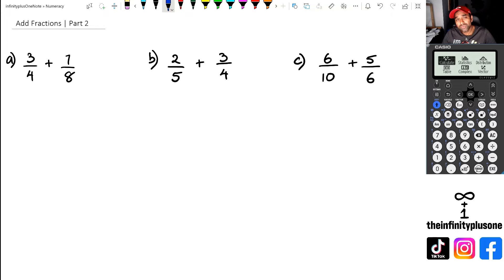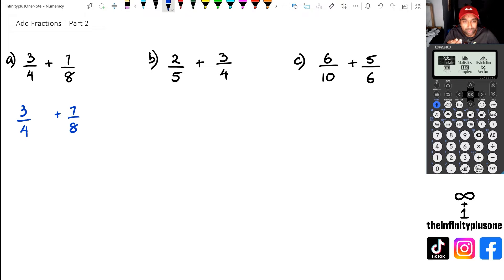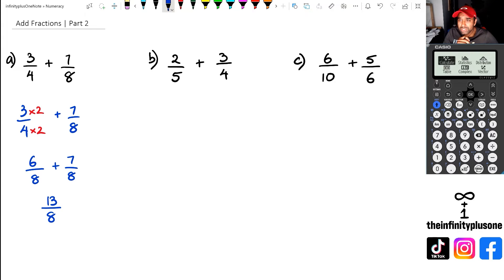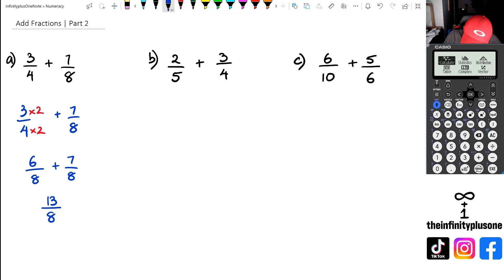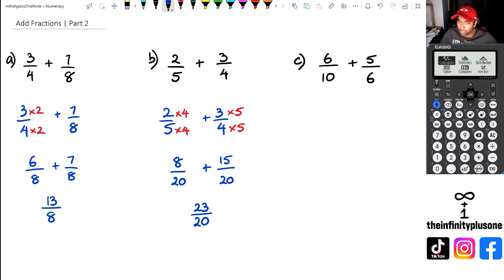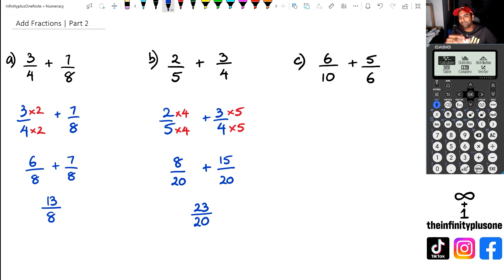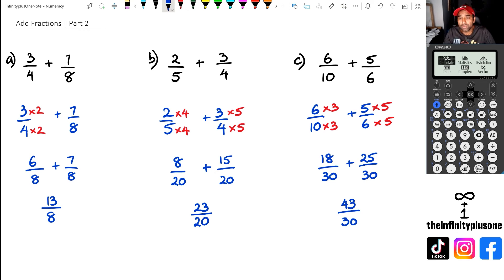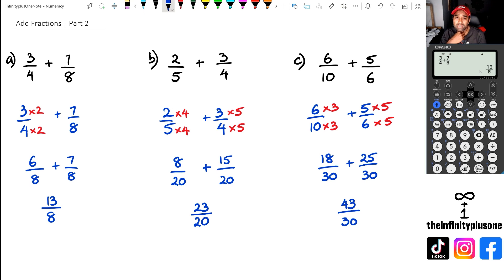Adding Fractions with Different Denominator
Adding fractions with different denominators tutorial
Simple guide to adding fractions with unlike denominators
How to add fractions with different bottom numbers
Understanding the process of adding fractions with varying denominators
Math lesson on adding fractions with different bases
Teaching techniques for adding fractions with diverse denominators
Basic math lesson on adding fractions with unlike bottoms
Examples of adding fractions with different denominators
Adding fractions with different denominator explained
Math practice with addition of fractions with various denominators
Simple breakdown of adding fractions with different bases
Easy tutorial on adding fractions with unlike denominators
Understanding addition of fractions with different denominators in a simple way
Tutorial on adding fractions with different denominators for beginners